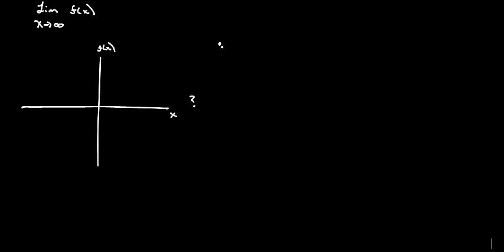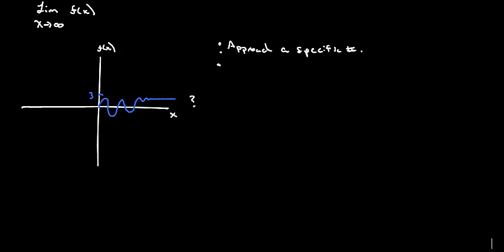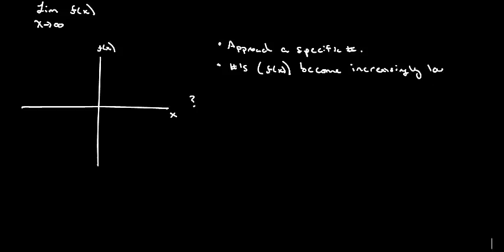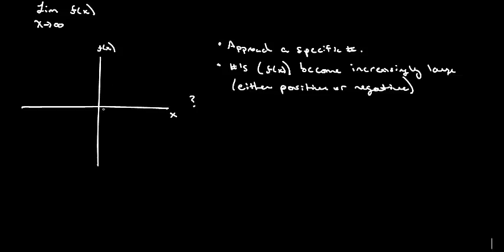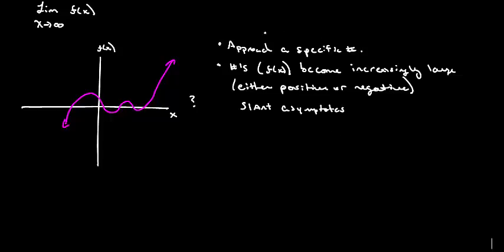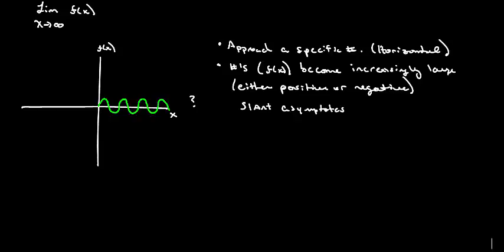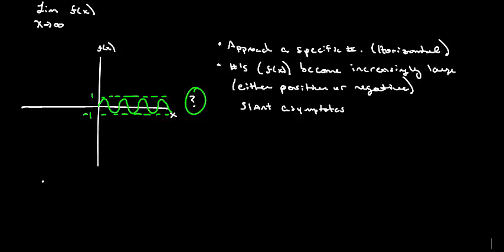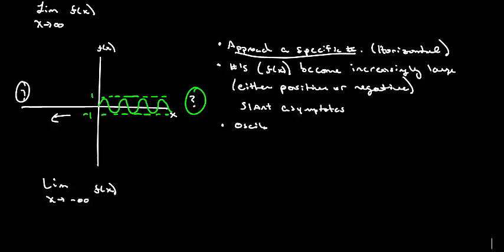Video 177 Module 1.2 Graphical Explanation of Infinite Limits 20121499